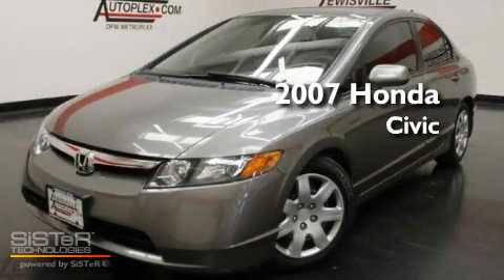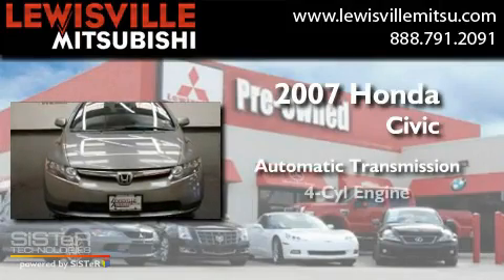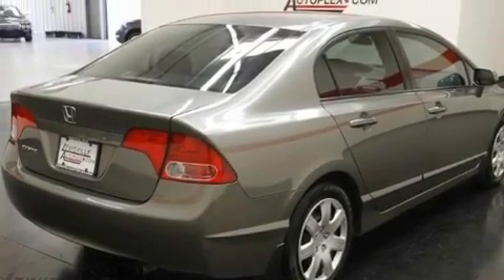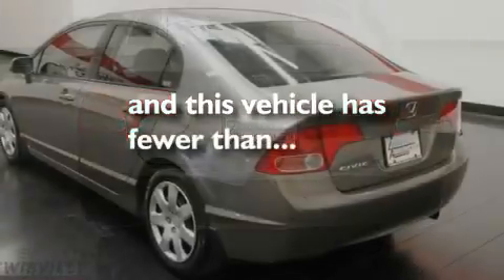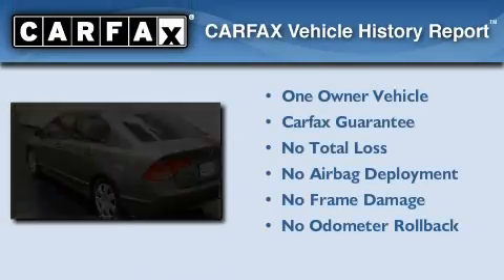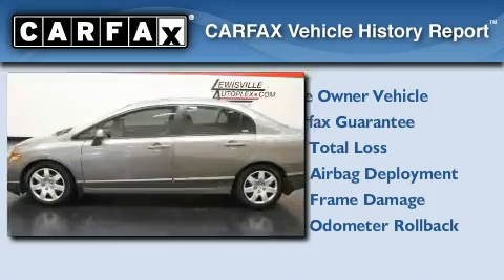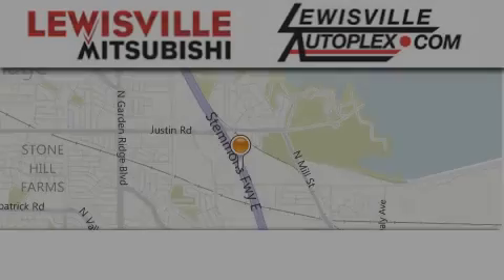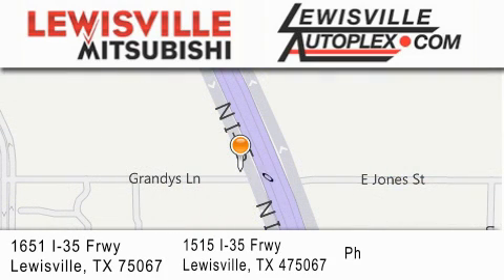2007 Honda Civic Sdn Lewisville TX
Year : 2007
 Make : Honda
 Model : Civic Sdn
 Engine : 1.8L
 Trans . : Automatic
 Exterior : Borrego Beige Metallic
 Miles : 57,447
 Interior : Gray
 Stock : M33293A

 Used 2007 Honda Civic Sdn Lewisville TX